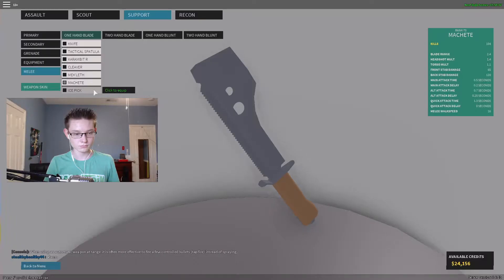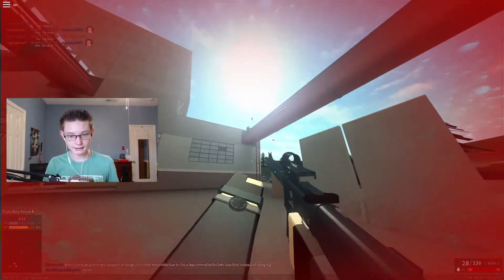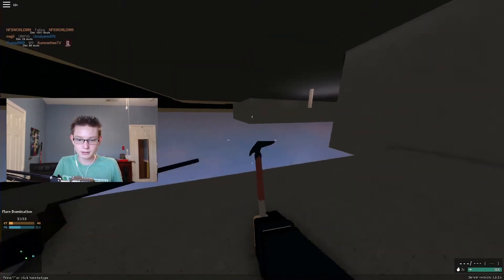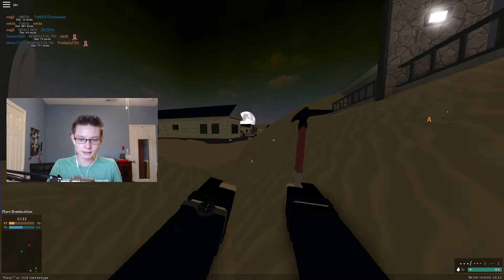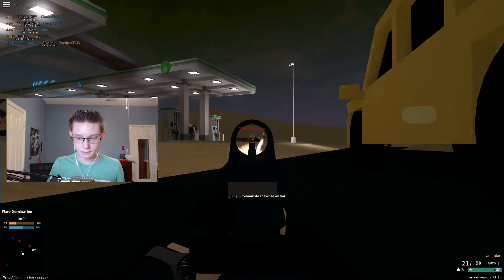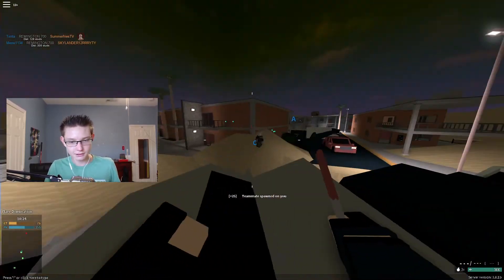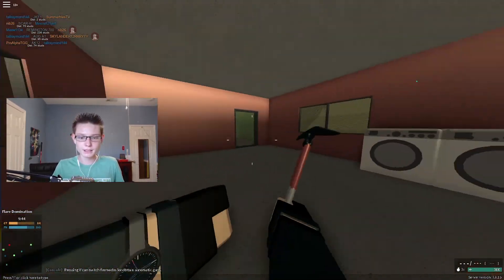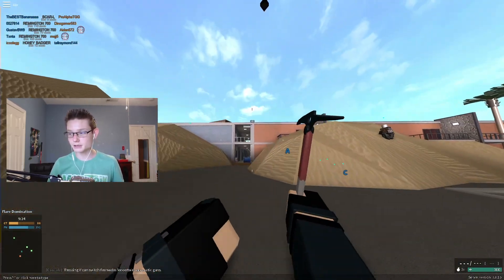*NEW* ICE PICK IN PHANTOM FORCES!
Info-

Artist:
Shipwrek